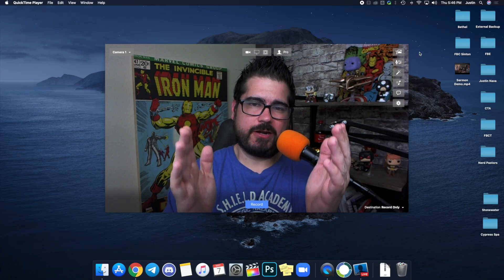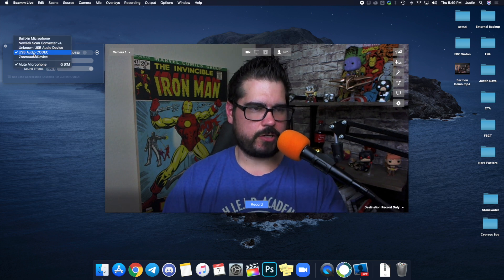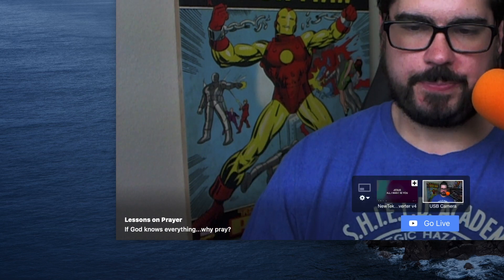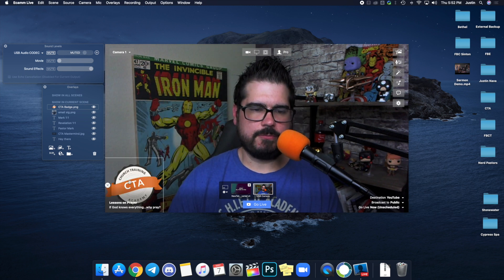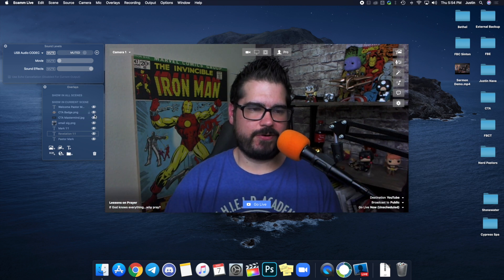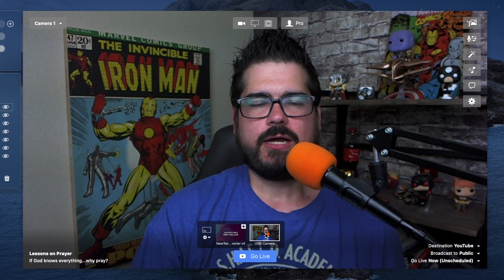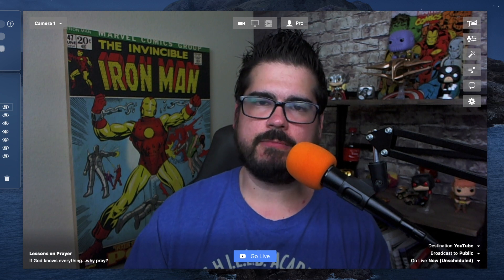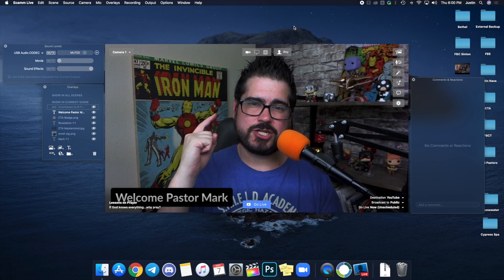🔥The Best Live Streaming Software For Mac: Meet eCamm Live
eCamm Live is the best live streaming software for Mac... whether you need to go live from home, the office, or the worship center...

Here's how to setup eCamm Live to start streaming today...

🔥 Get started with eCamm Live today!

See the DLSR cameras that work with eCamm Live without needing additional hardware

The standard subscription of eCamm Live is loaded with features and includes
👉 Unlimited streaming with no watermark
👉 All the features you see in this video
👉 Automatic recording of your live streams

Pro subscriptions have all the basic features plus:
✅ Virtual webcams
✅ 4k Streaming
✅ Live Video and Audio Monitoring
✅ VIP Tech Support